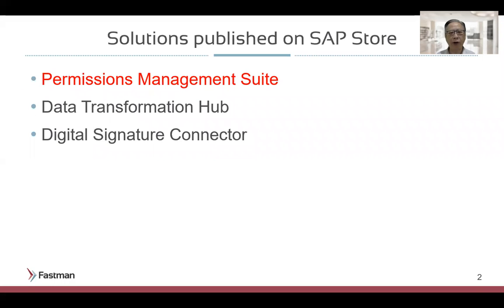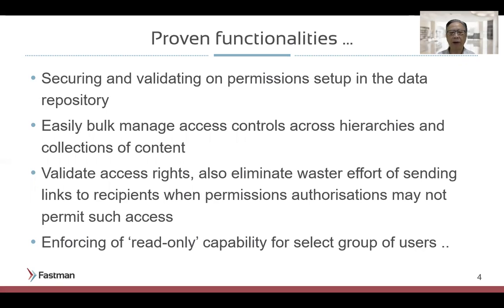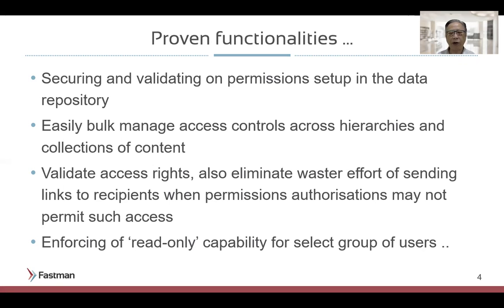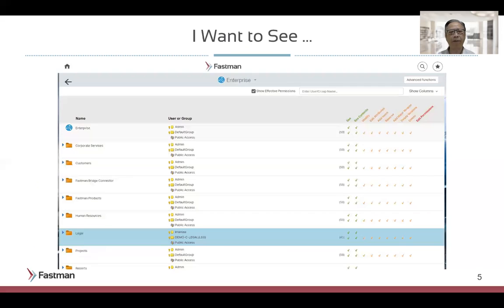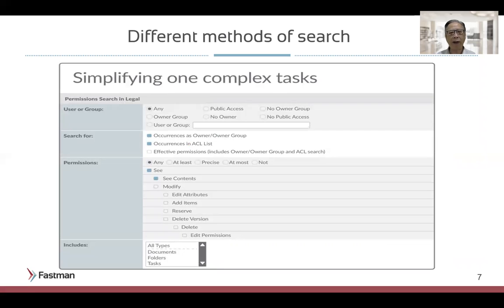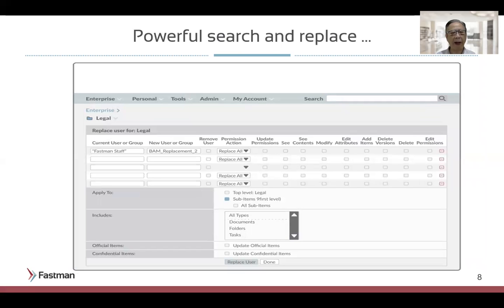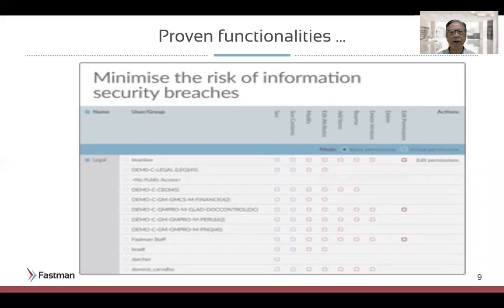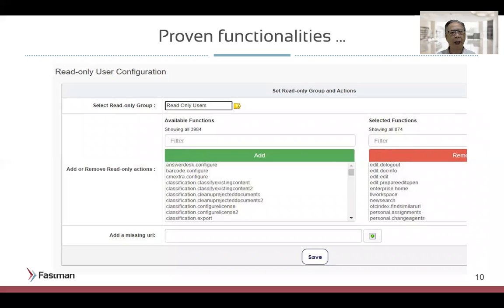Fastman Permissions Management Suite for SAP